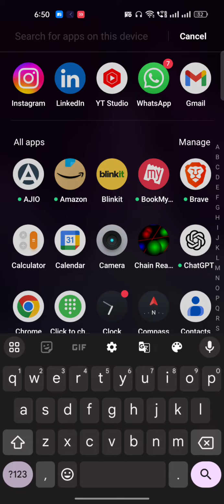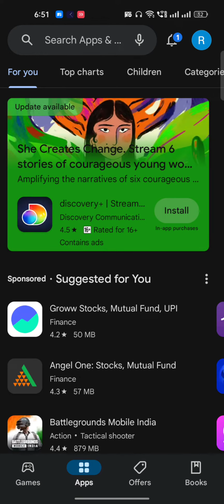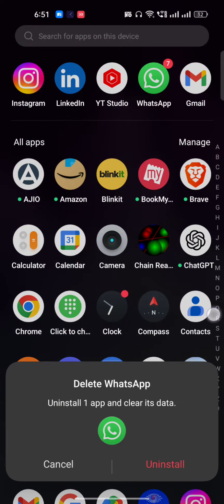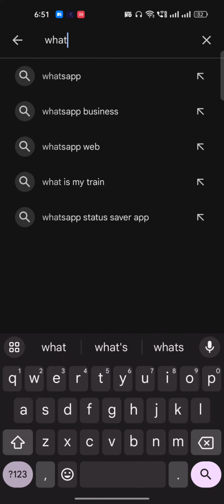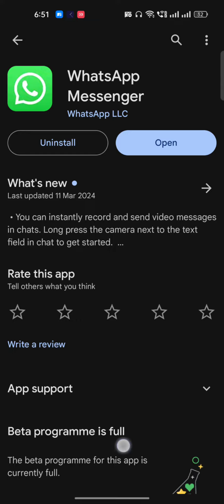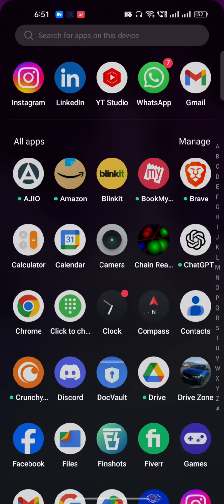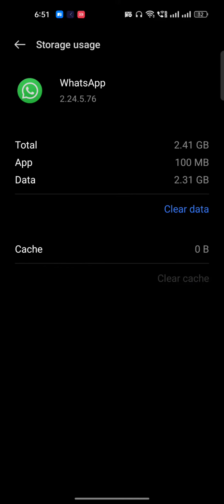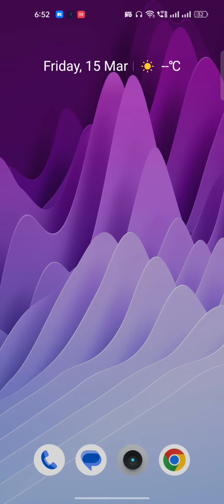You Need The Official Whatsapp to Use This Account Problem Solve!!